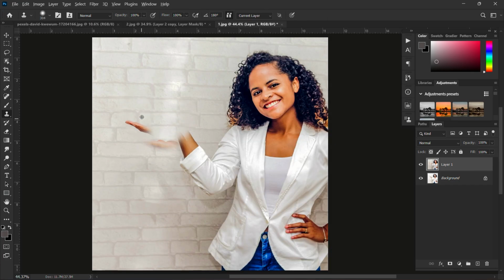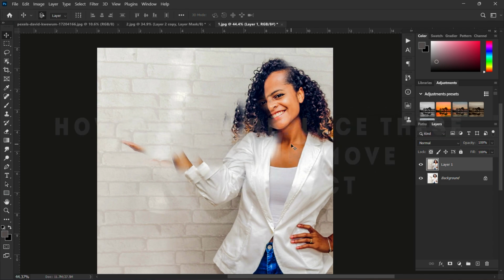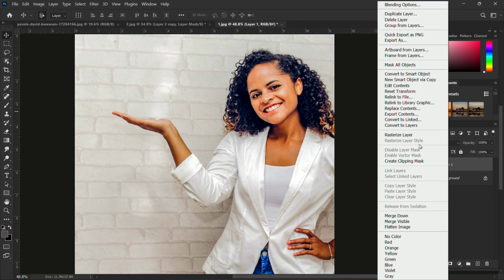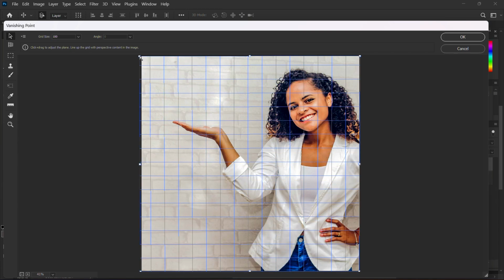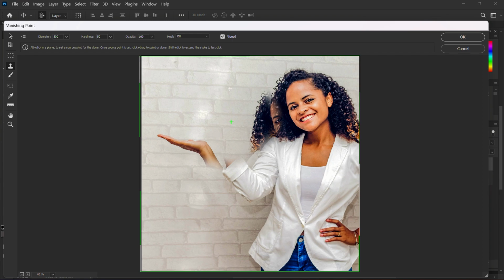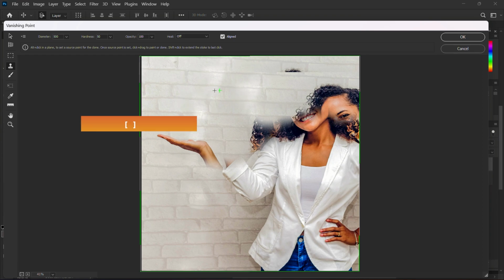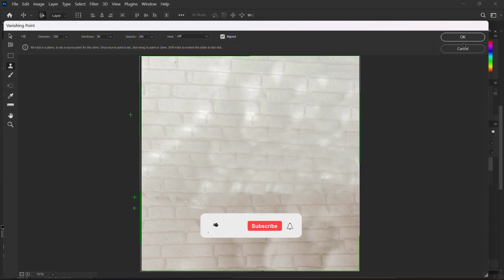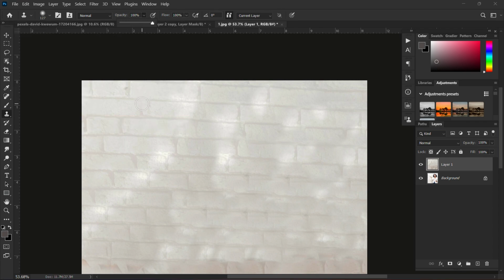Remove Subject From Background in Photoshop | Completer photoshop tutorial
(Enter a call to action, visit website or course link)

Subscribe to Skill Learn and hit the bell icon so you get notified each time we upload new Educational Tutorials, Tricks, and Tips to master Digital Skill learning like a pro.

About Skill Learn
At Skill Learn, we make videos about Computer Skills, Graphics Design, Video Editing, Digital Marketing, Website Design, WordPress, Photoshop, Premier Pro, and how to use these skills to make yourself some money $. We bring years of experience to make you guys these educational videos, to improve your digital skills

Question
What videos would you like us to do next? Leave a comment in the comment section!

Time Codes
0:20 – Intro
1:21 – Using Clone Stamp tool inside of Vanishing Point Filter
3:50 – Using the Clone Stamp Tool

 (Video Link about skill learn)